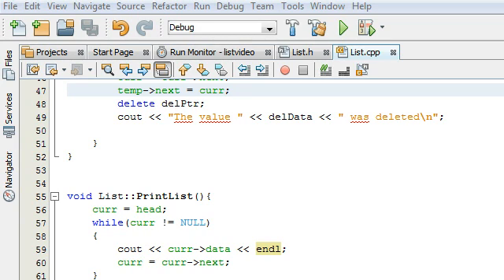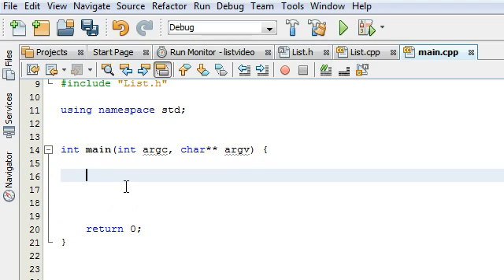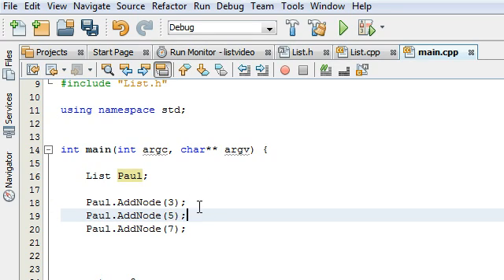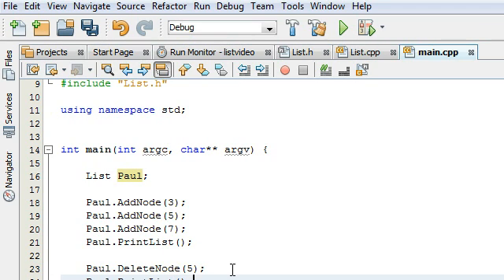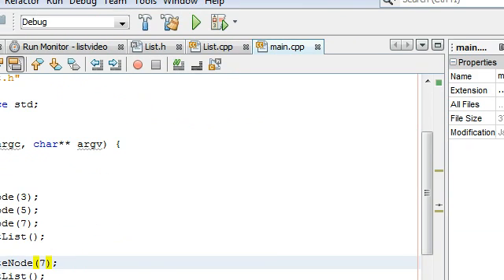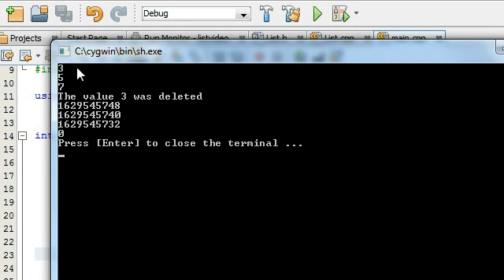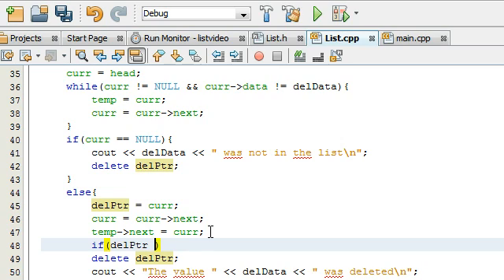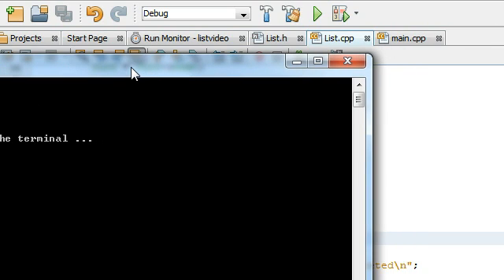Creating a Linked List Project in C++ Part 7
In this video, I test the List class that I made during parts 1-6 of the tutorial, and make a minor modification so that everything works how it's supposed to.